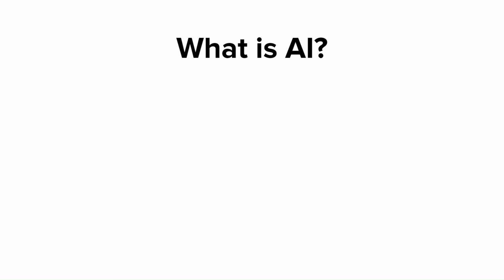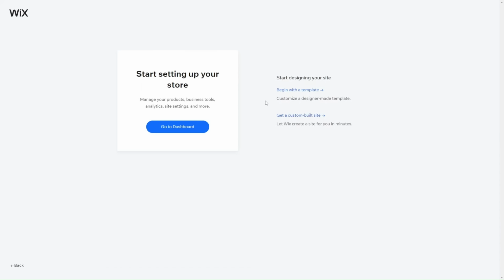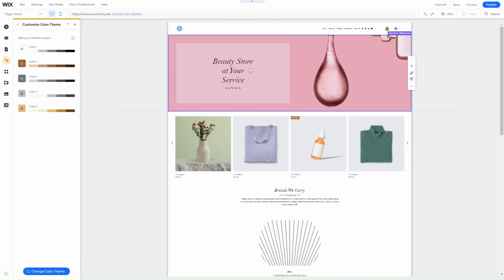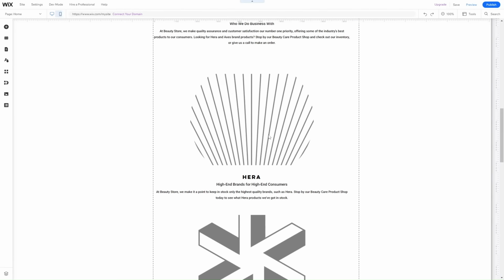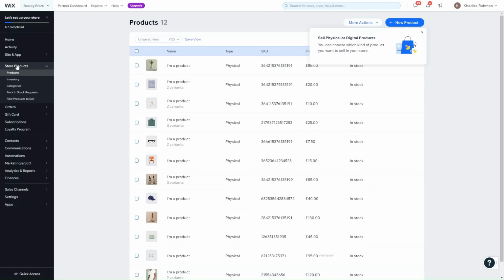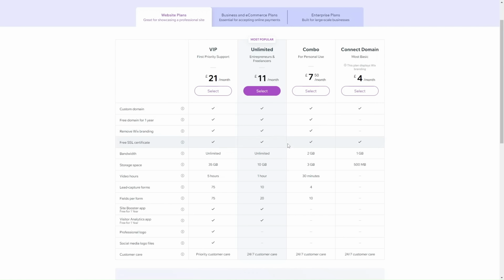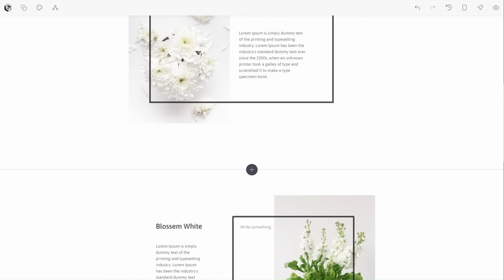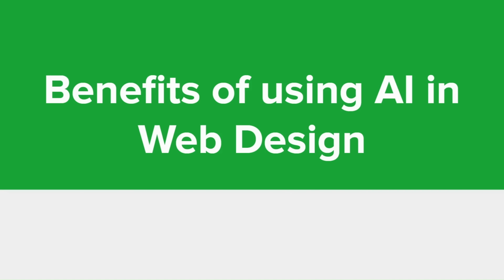AI Generated Web Design | Artificial Intelligence | AI Websites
In this video, we will take you through what AI generated web design is and how it can be used to develop a website for your business. We hope this video also allows you to increase and tailor your learning of artificial intelligence.

AI-generated web design is a process in which artificial intelligence (AI) algorithms are used to design and create websites. These algorithms analyze large datasets of website designs, user behavior, and other relevant data to learn patterns and generate new website designs based on those patterns.

AI-generated web design can be used for a variety of purposes, such as creating unique and visually appealing website layouts, improving website functionality, and increasing user engagement. Here are some ways AI-generated web design can be used:

Personalized website design: AI algorithms can analyze user behavior and preferences to create personalized website designs that cater to individual needs and preferences.

Automated website design: AI algorithms can generate website designs automatically, saving time and resources for website designers.

Improved user experience: AI-generated web design can improve the user experience by creating intuitive and user-friendly website layouts that make it easier for users to navigate and find what they're looking for.

Enhanced website functionality: AI-generated web design can improve website functionality by creating designs that optimize website speed, search engine optimization, and mobile responsiveness.

Aesthetically pleasing designs: AI-generated web design can create unique and visually appealing website designs that stand out from the competition.

Overall, AI-generated web design is a promising new field that has the potential to revolutionize website design and improve user experience. It can create personalized, automated, and aesthetically pleasing website designs that enhance website functionality and increase user engagement.